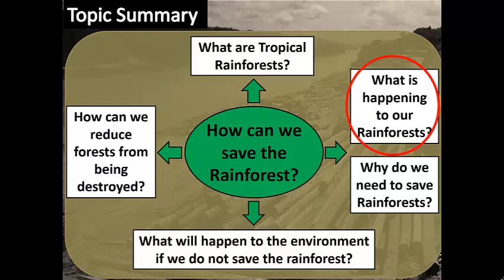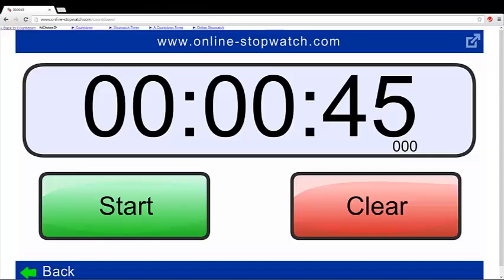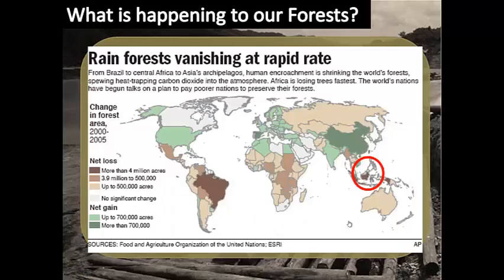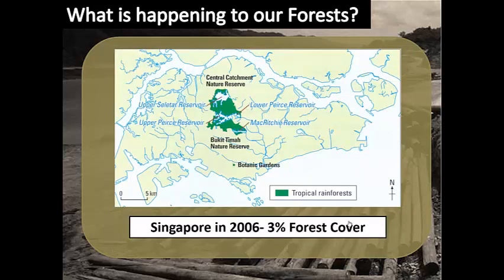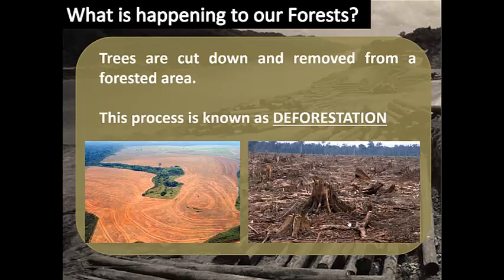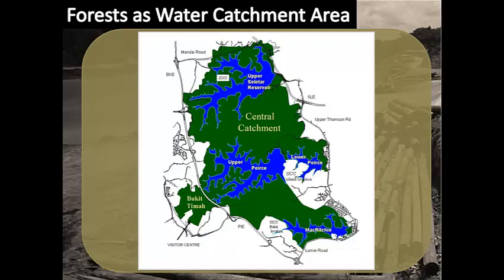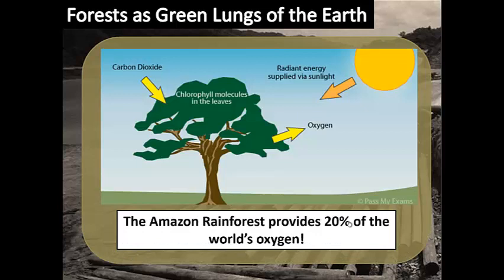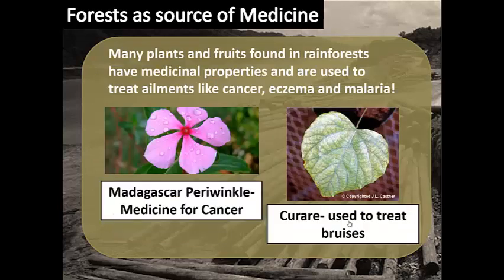XMS S1 GE (Natural Vegetation) Lesson 3